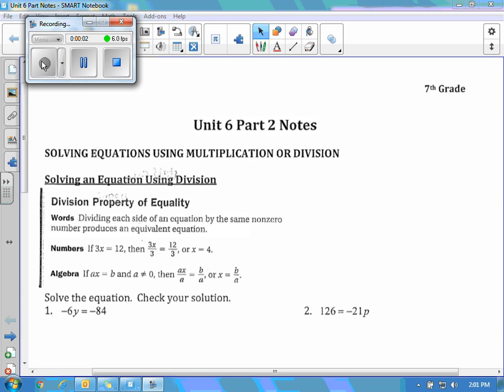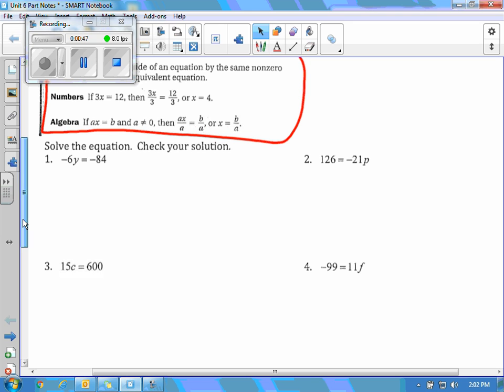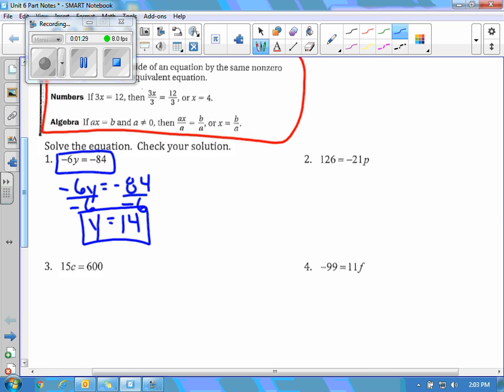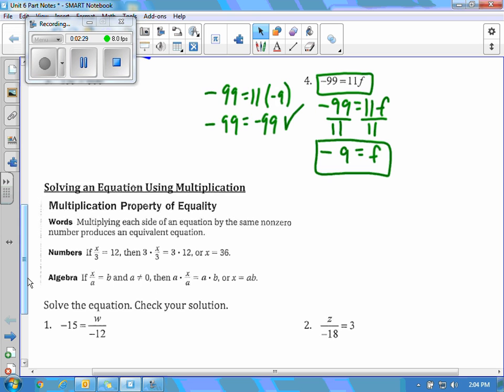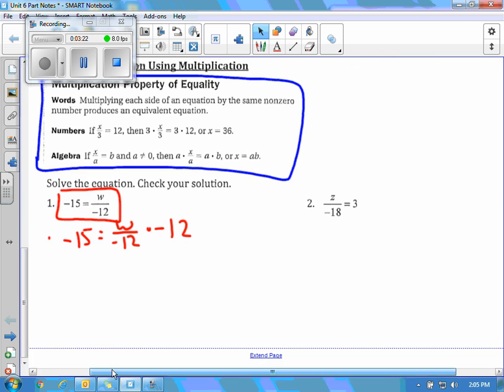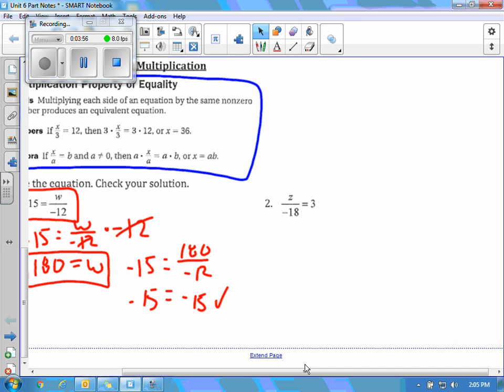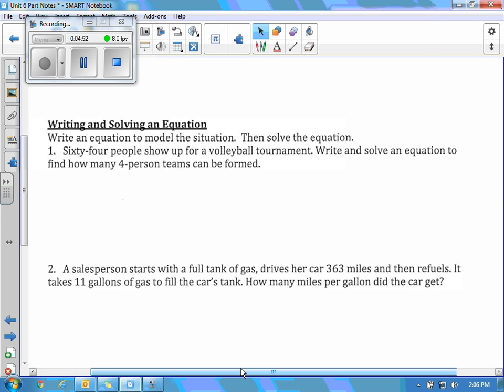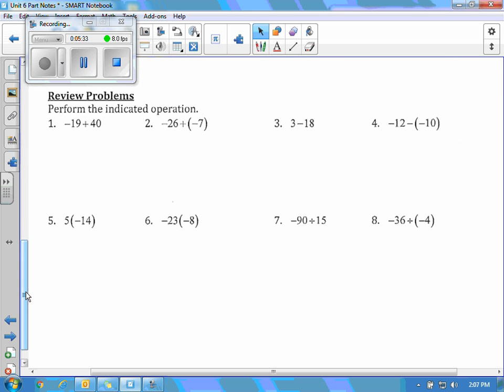Unit 6 Part 2 Video